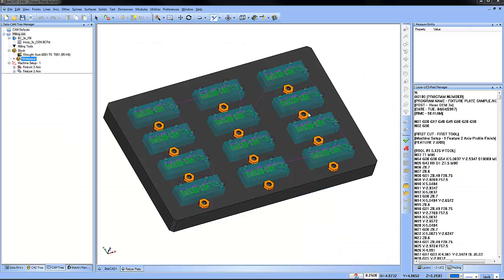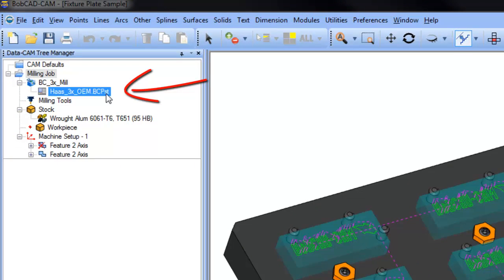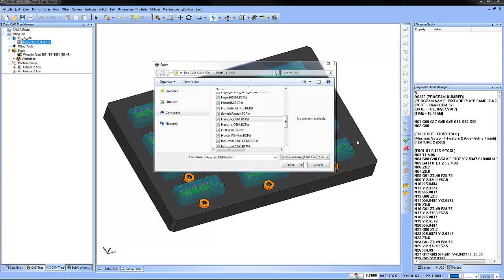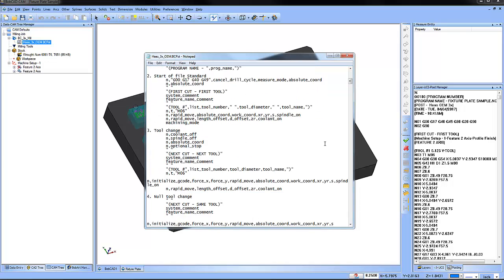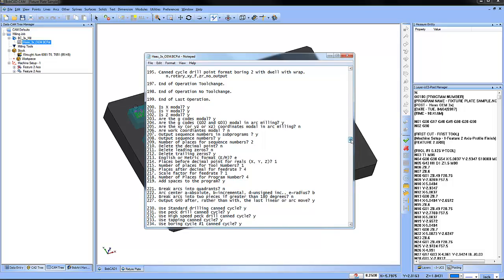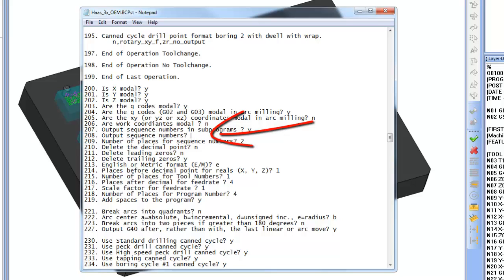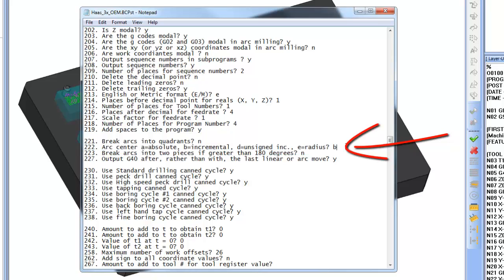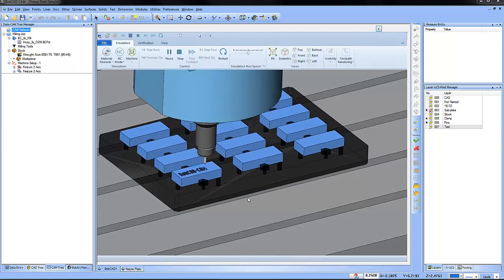Easy to Edit Post Processors - BobCAD-CAM Quick Tip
Did you know you can make quick changes to your post processor? Watch this video to see how it works.

BobCAD-CAM Corporate
28200 U.S. Highway 19 N. Suite E